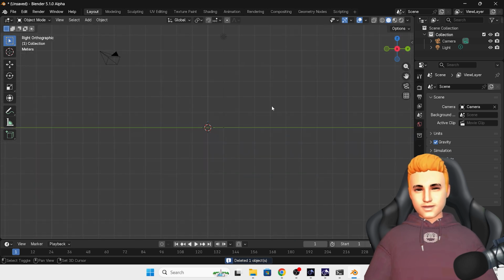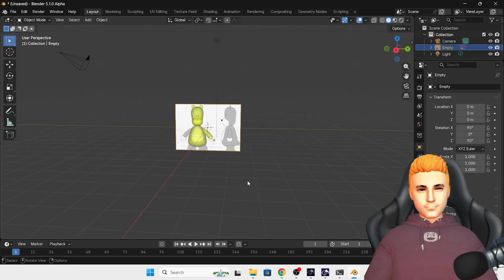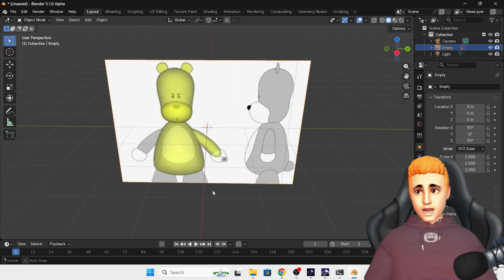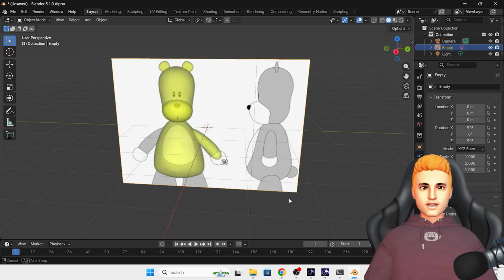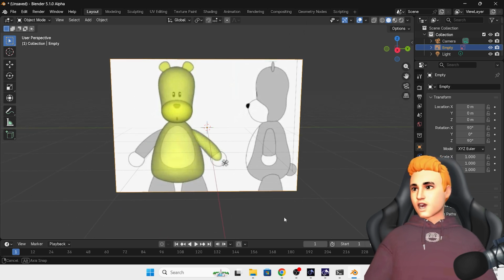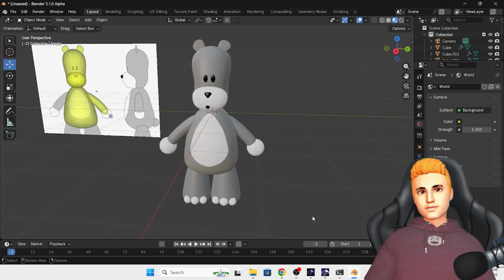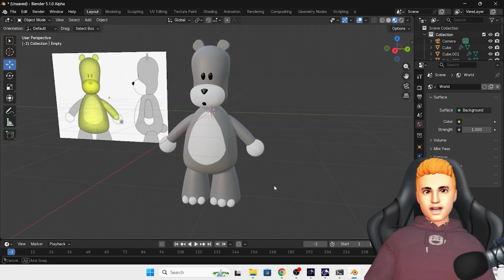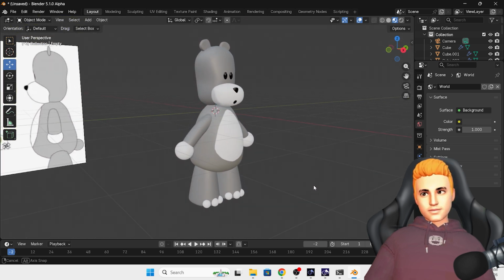how to model cartoon character with basic shapes in blender